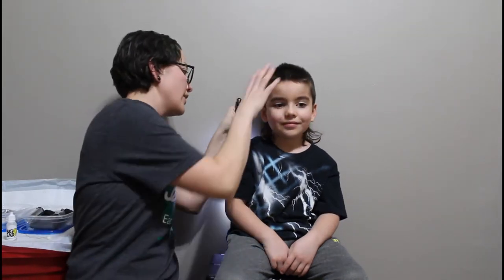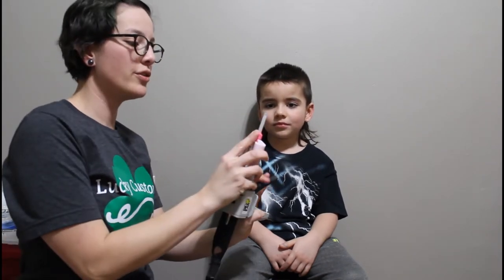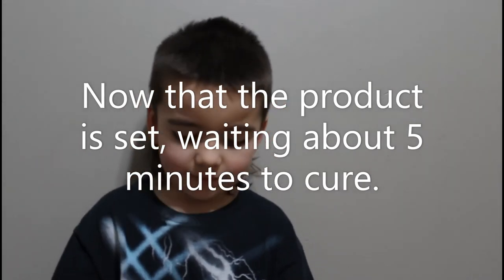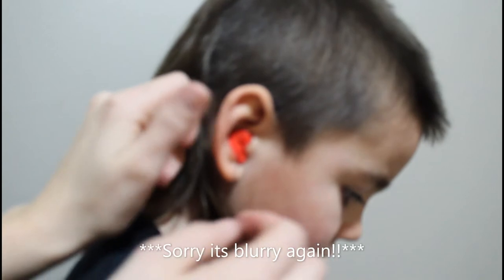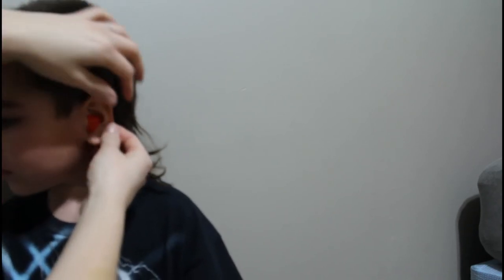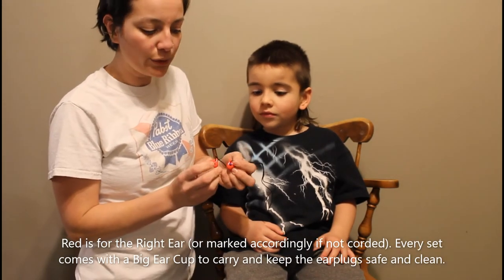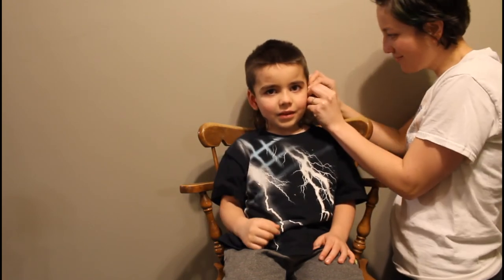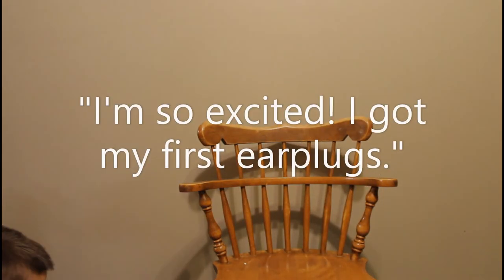Lucky Custom Ear Plugs w/ E.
Custom Ear plug process with my son (5)